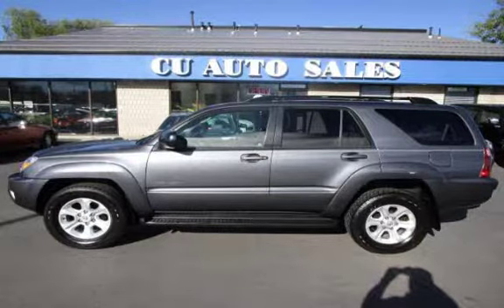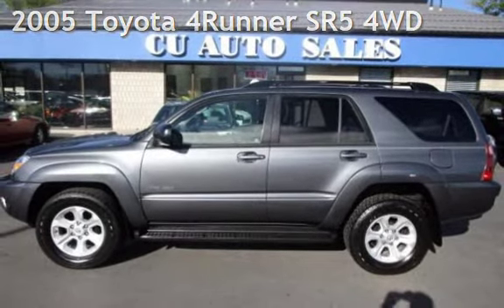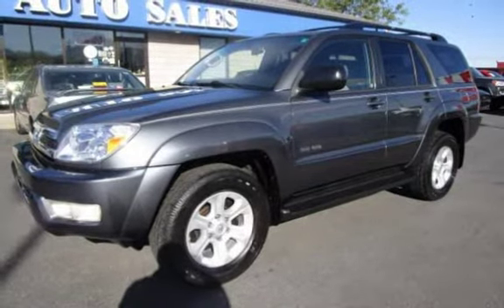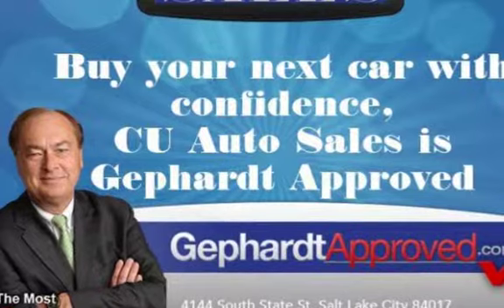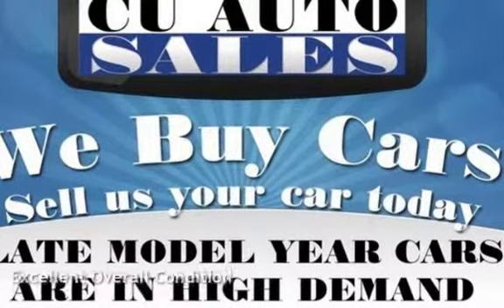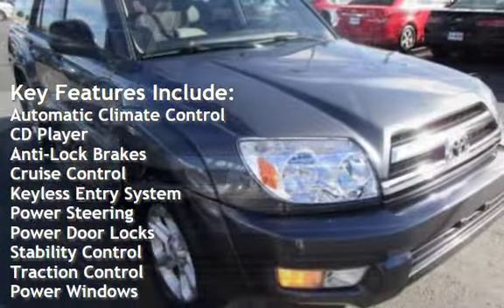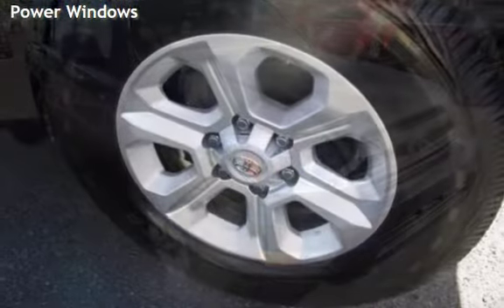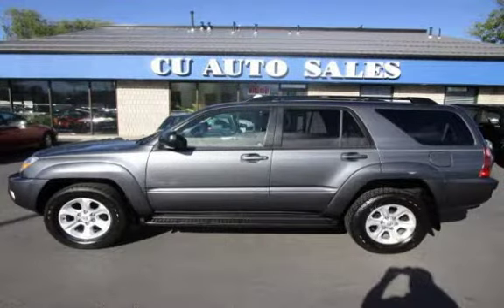2005 Toyota 4Runner SR5 4WD for sale in SALT LAKE CITY, UT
CU Auto Sales is pleased to offer this 2005 Toyota 4Runner SR5 4WD. It is equipped with a 4.0L, 6 Cylinder, Automatic, Premium Audio, Alloy Wheels, Running Boards, Climate Control, Third Row Seating, Tow Package, and much more. Buy with confidence...Carfax certified and it has been quality serviced and inspected. Cu Auto Sales has been serving Utah and the Credit Union members since 1985.